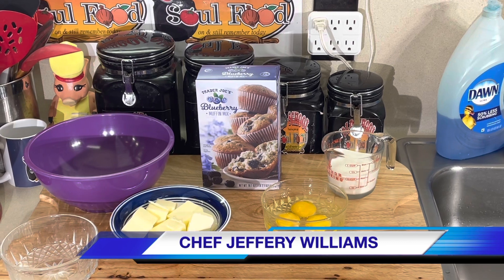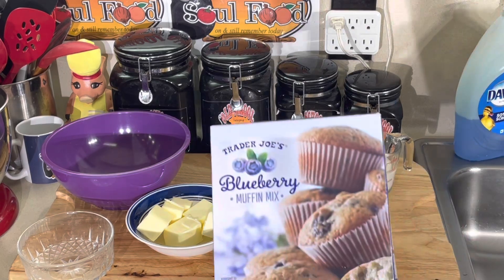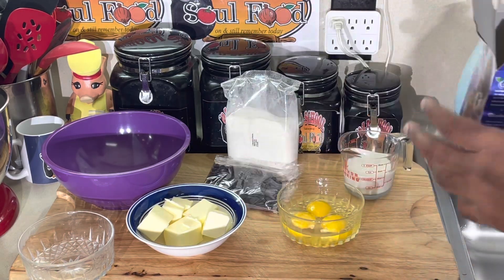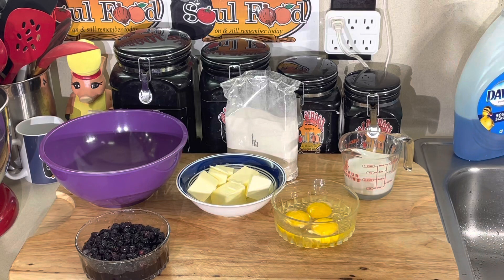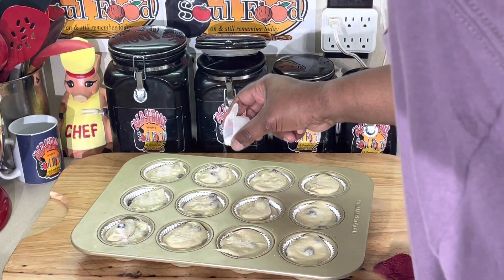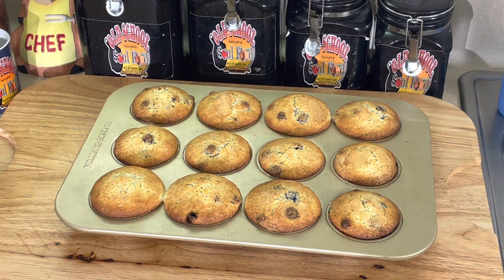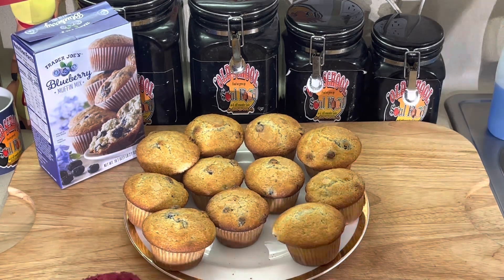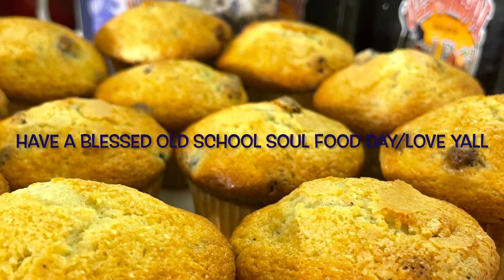HOW DOES TRADERS JOES BLUEBERRY MUFFINS COMPARE TO KRUSTEAZ BLUEBERRY 🫐MUFFINS?/MY HONEST OPINION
OLD SCHOOL BLUEBERRY  MUFFINS(TRADERS JOES MUFFIN MIX)

I am starting my segment on TRADERS JOES  products
This was a awesome product
Very moist and delicious
 Just follow the recipe on the box

Just follow the directions on the box
Very simple and easy to make

MY MAILING ADDRESS IS:
23501 CINCO RANCH BLVD
SUITE H120
PMB  # 142
KATY,TEXAS 77494